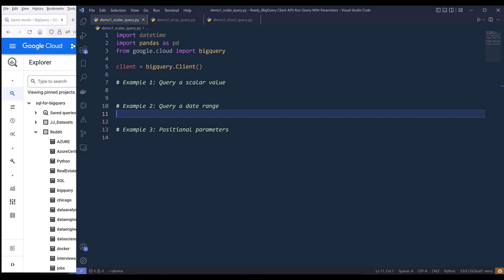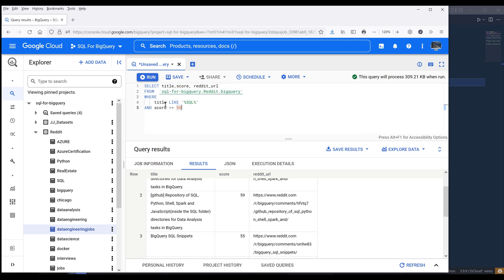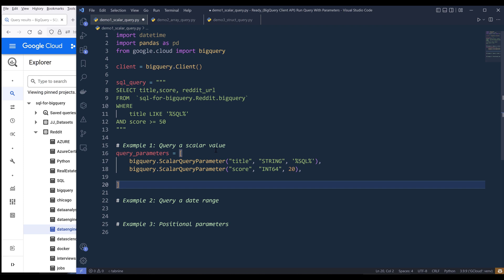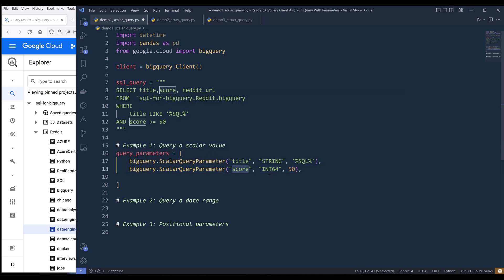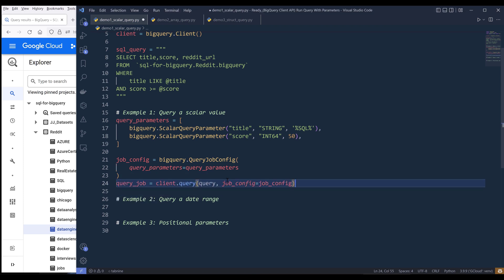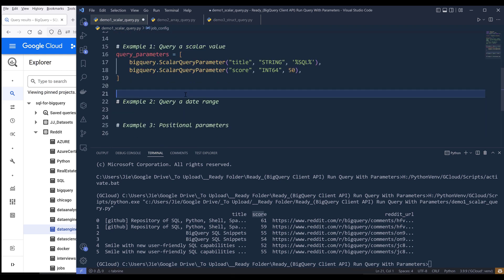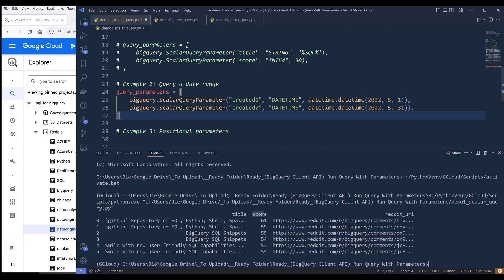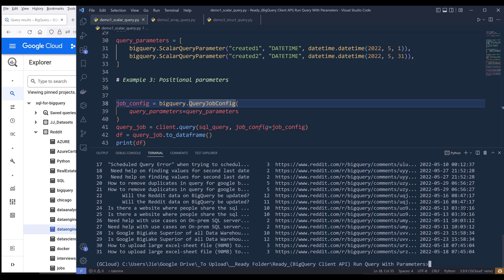How To Run Parameterized Queries With Google BigQuery API In Python | BigQuery API Tutorial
BigQuery supports query parameters to help prevent SQL injection when queries are constructed using user input. In this Google BigQuery API tutorial, we will be learning how to run parameterized queries in Python.